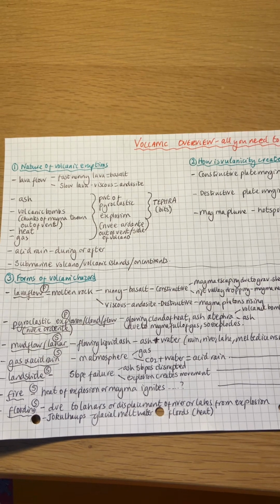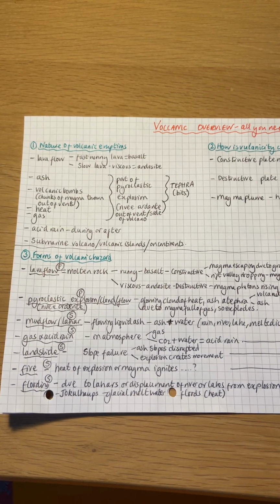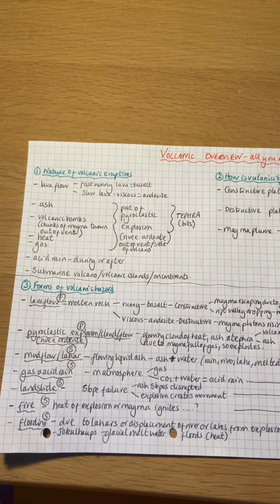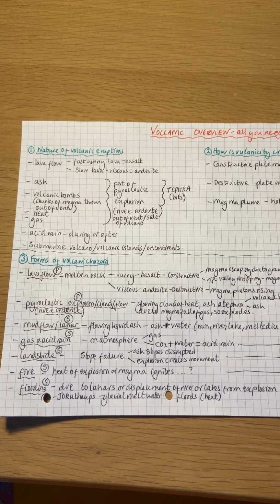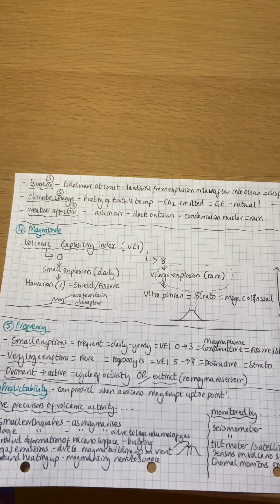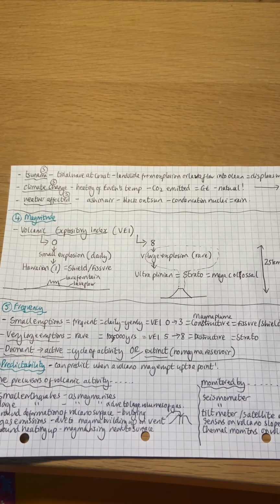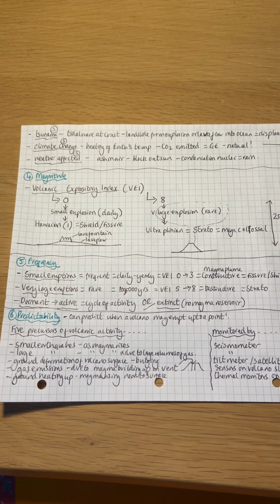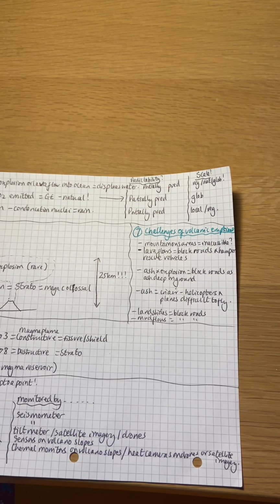AQA A level Volcanoes - all you need to know